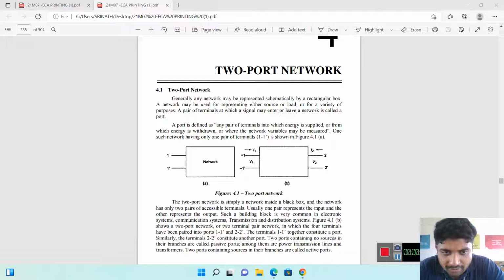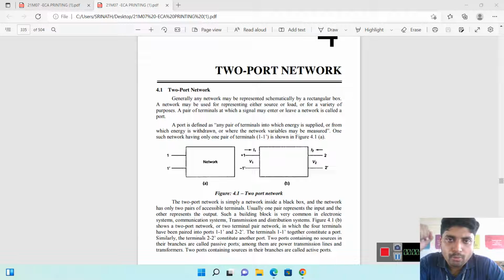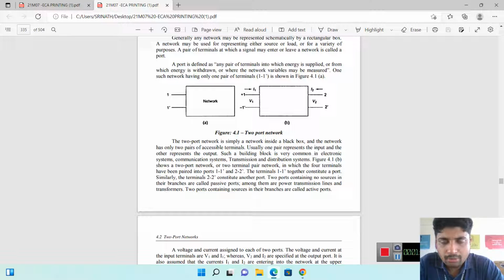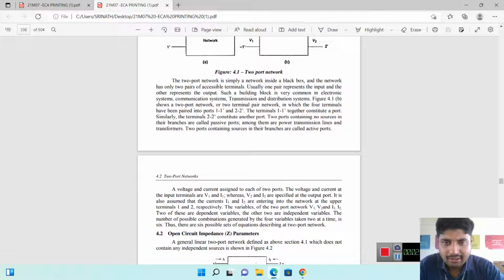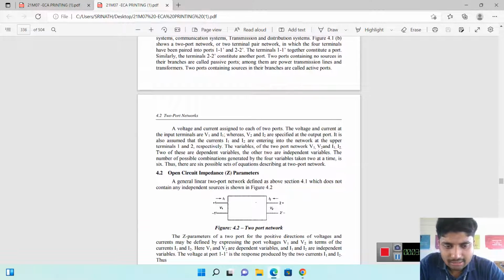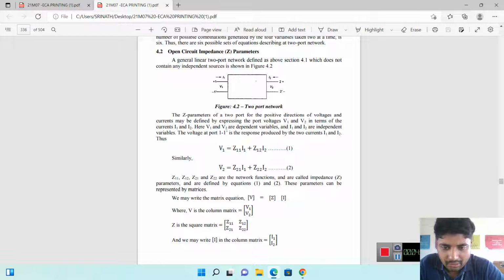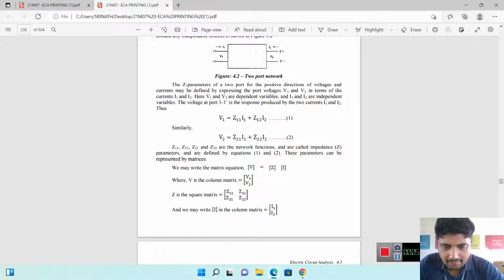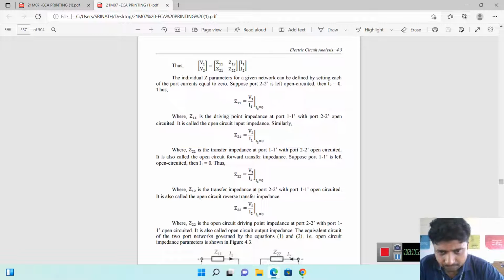ECA UNIT IV - TWO PORT NETWORKS